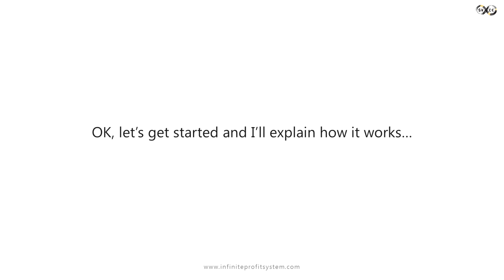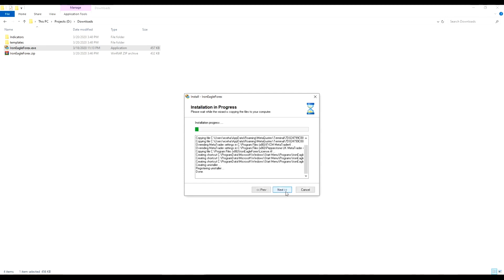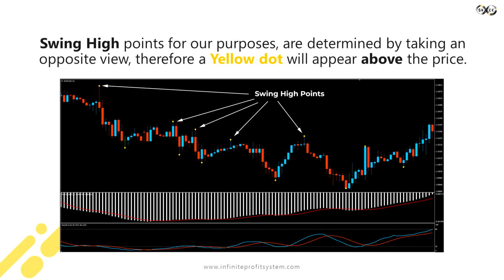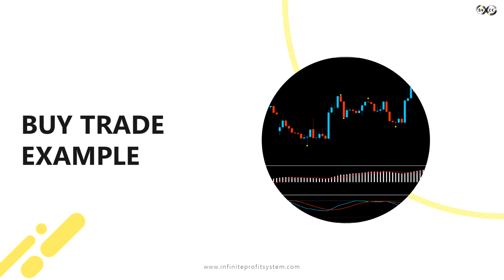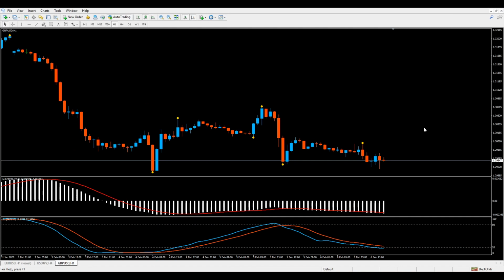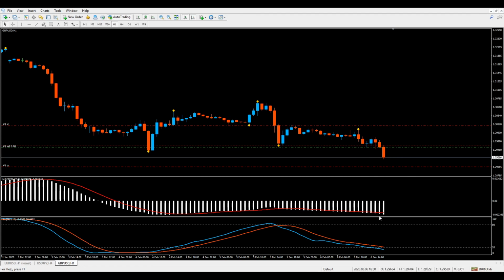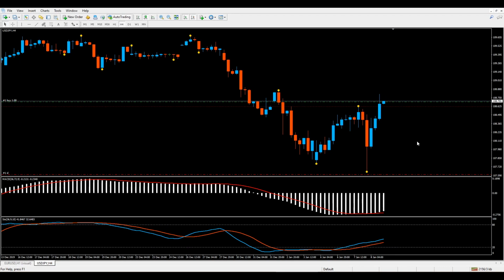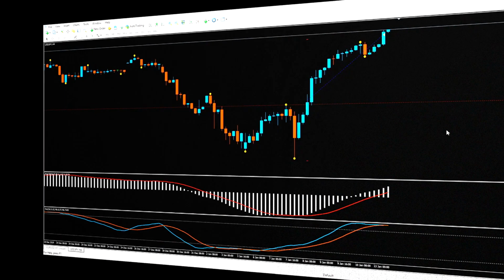Iron Eagle Forex Free Forex System